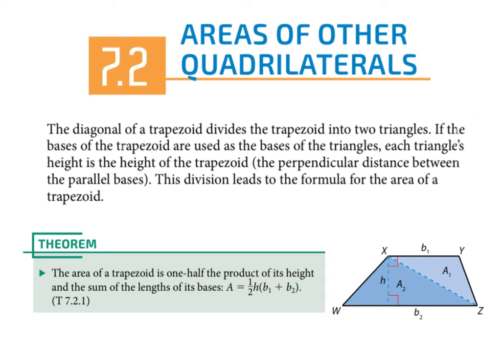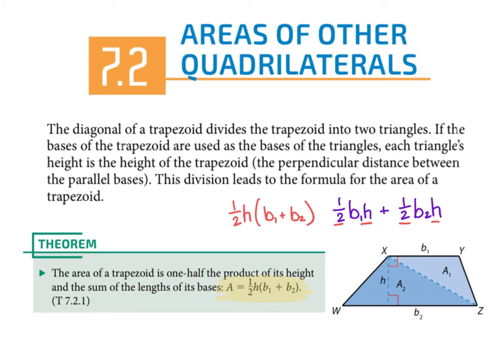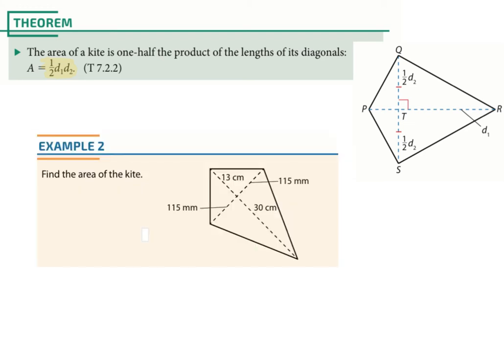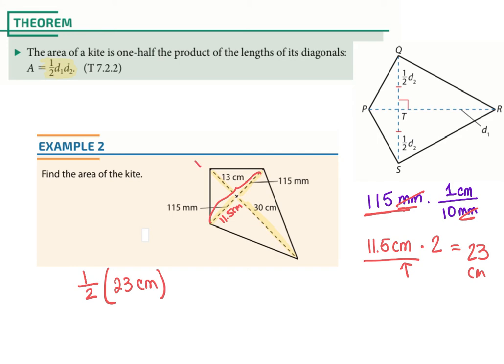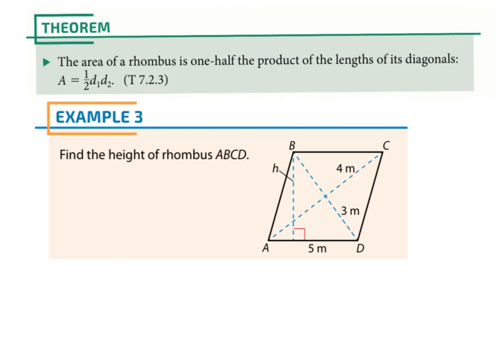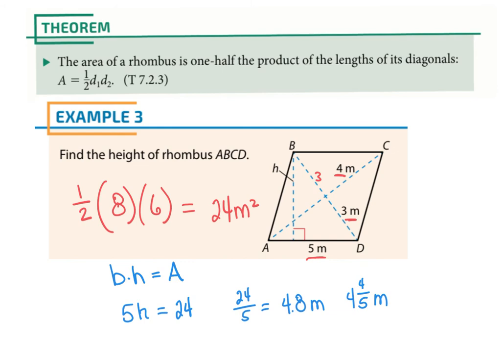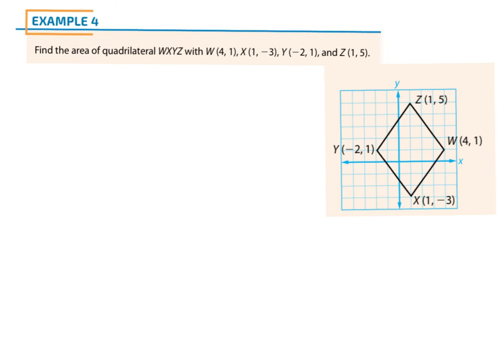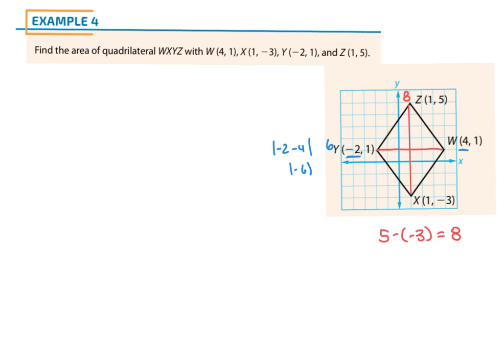Geom Section 7.2